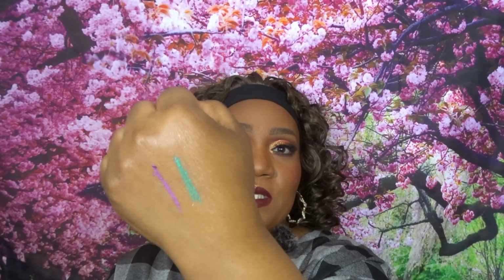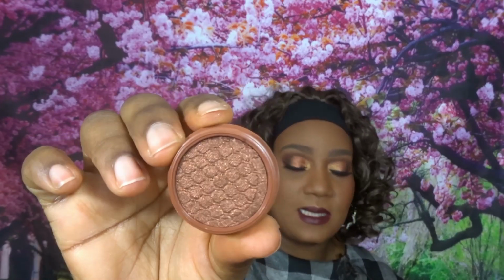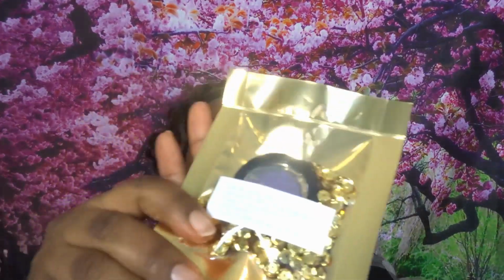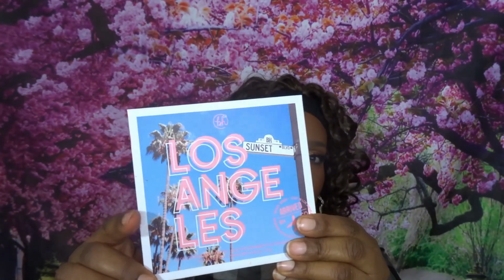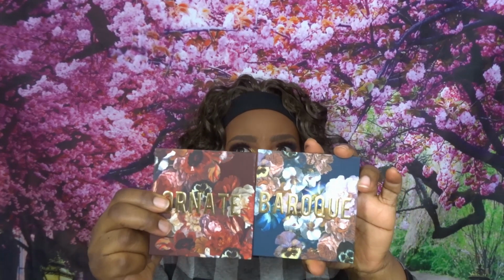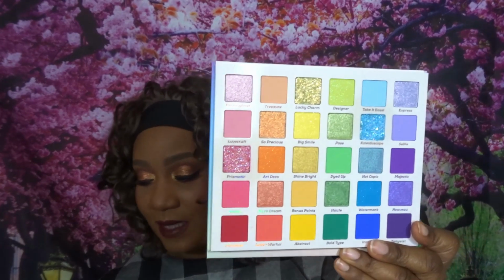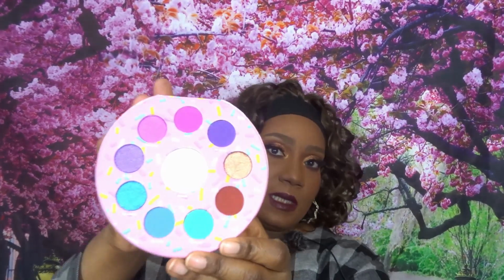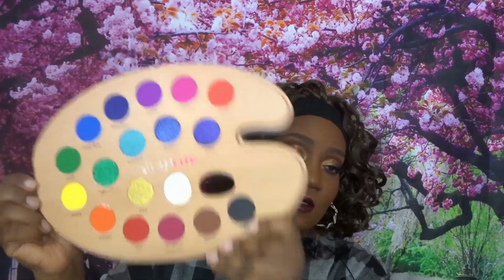JANUARY AND FEBRUARY COLLECTED HAUL | PAT MCGRATH, GLAMLITE, COLOURPOP, BH COSMETICS, BEAUTY BAY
Hello fellow makeup lovers, welcome to my first haul video!

The products featured in this video are the products i bought in January and February 2021

Brands Mentioned
Hour Glass
BH Cosmetics
Revolution Beauty
Glamlite
Colourpop
Pat McGrath
MUA

Eyes
Pat Mcgrath Mothership VI Palette - Midnight Sun
Glamlite Eyeliner
BH Cosmetics Lashes (D307)

Lips
Colourpop Lux Lipstick in Hello Stranger

Face
Too Faced Born this way concealer
Too Faced Setting Powder
KVD lock it Foundation
Milani Foundation
Hourglass veil mineral primer
Hourglass No28 Primer Serum
Urban Decay Optical illusion primer
Mac Setting Spray
Urban Decay All Nighter Primer
BH Cosmetics Bellini Blush Palette

Hi Everyone,